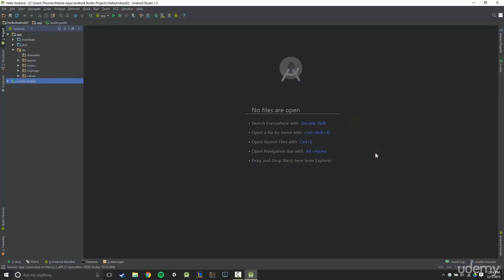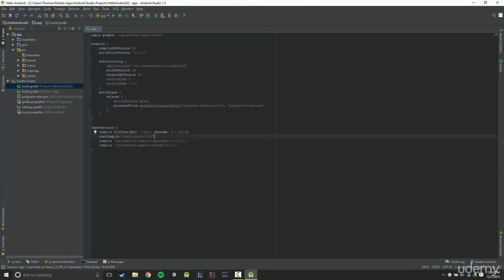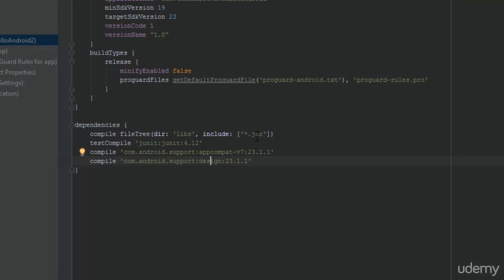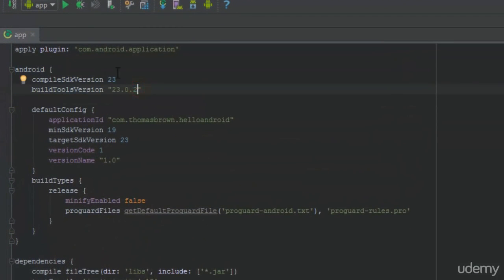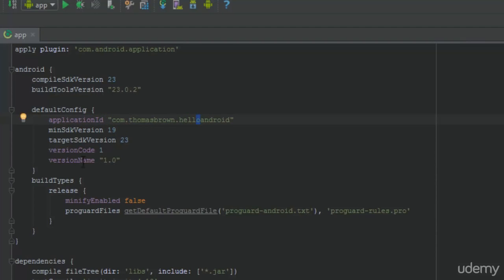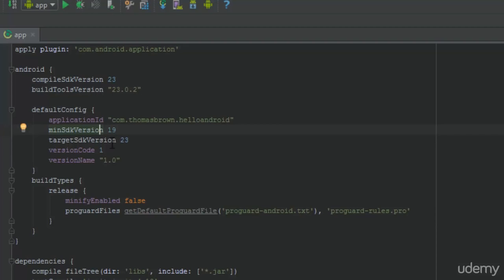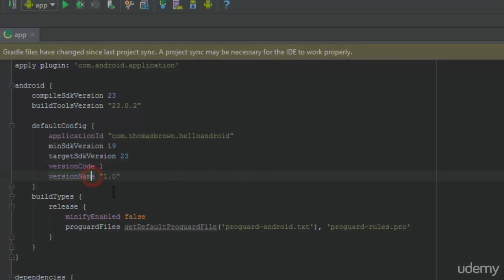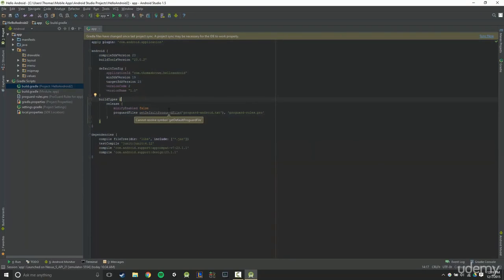Android App Development Tutorial 11 Andriod Application Build gradle File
2016 Android app development

Tutorial 11  Andriod Application Build gradle File